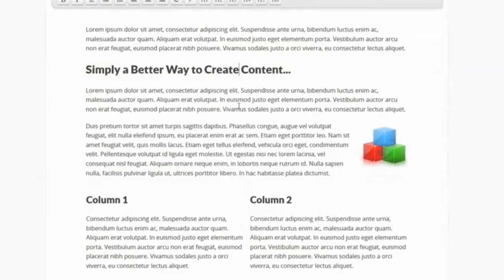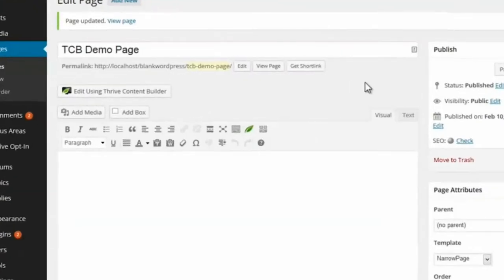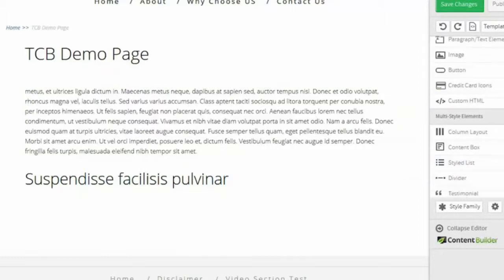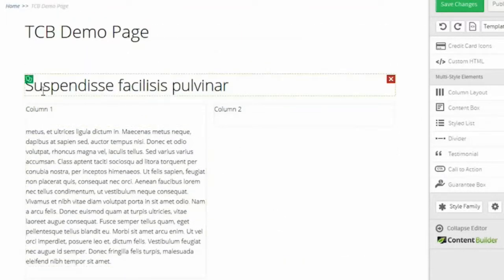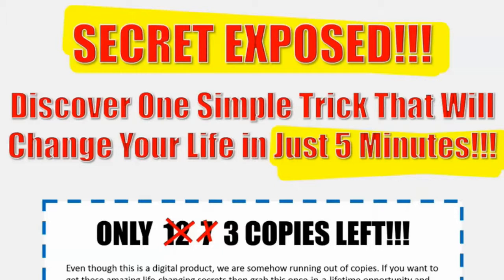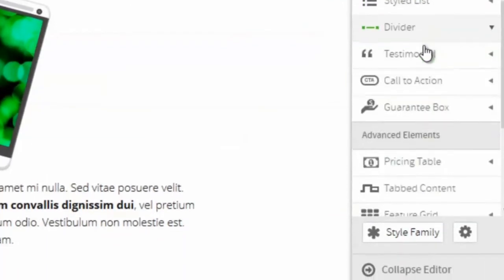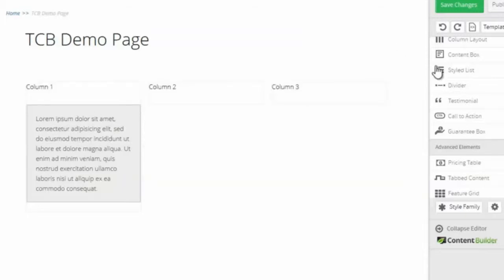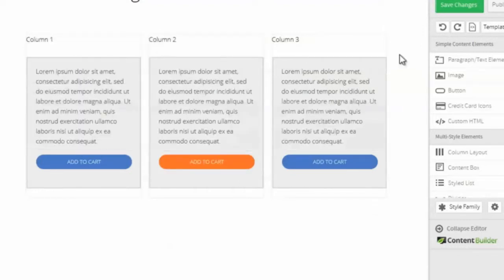Thrive Content Builder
Thrive Content Builder (TCB) is a true WYSIWYG WordPress editor replacement/complement that will work with both Posts and Pages. And since it's a plugin and not part of a theme, it will work with any WordPress theme that you throw at it.